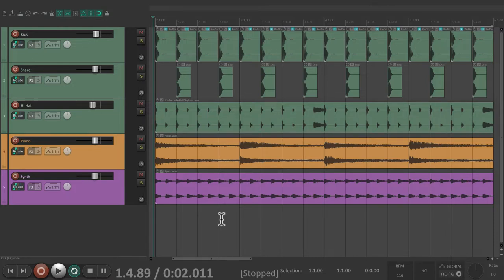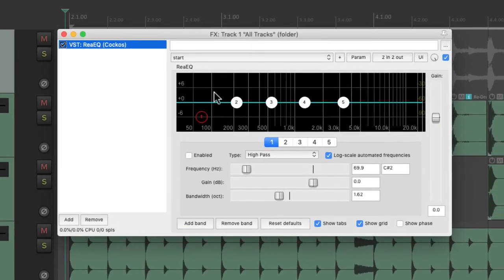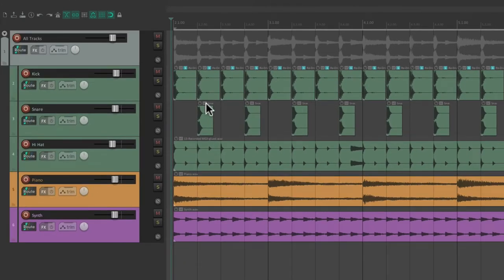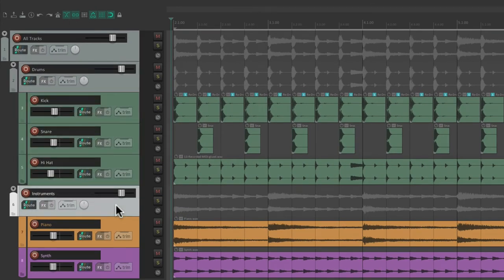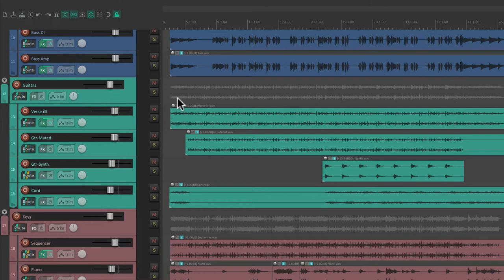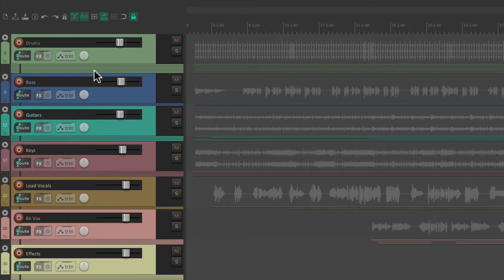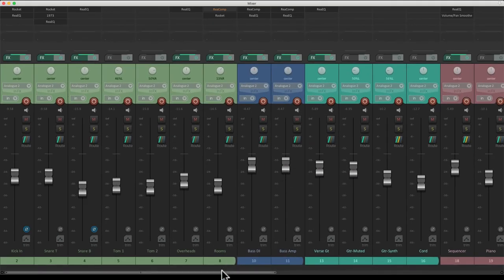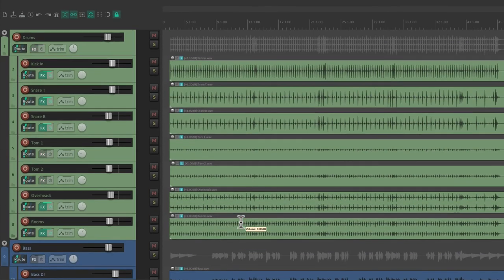This is REAPER 6 - Folders (9/15)